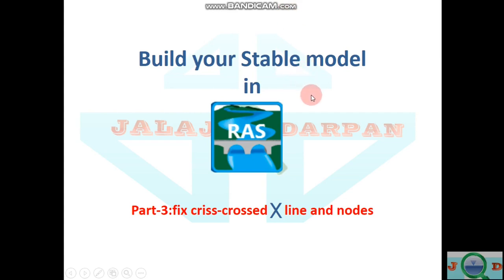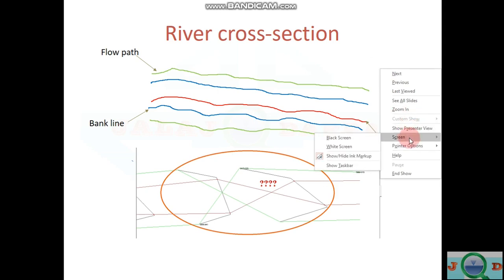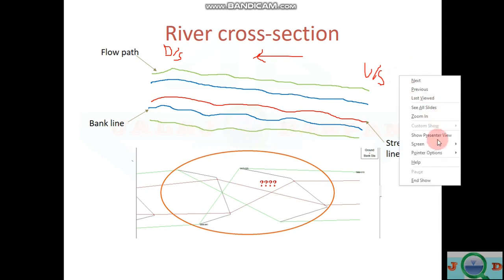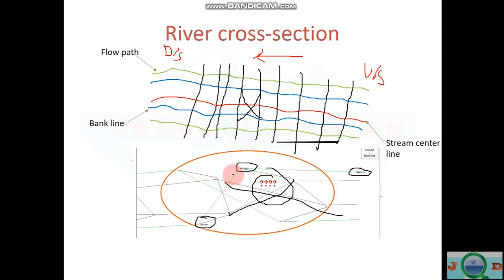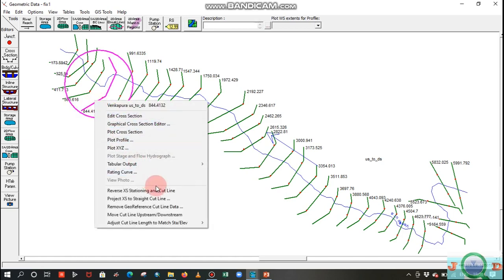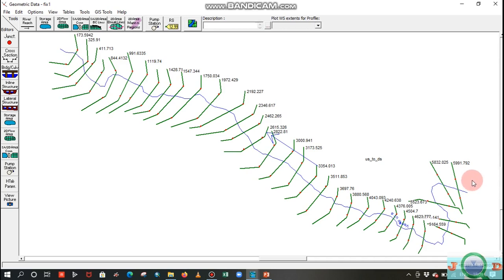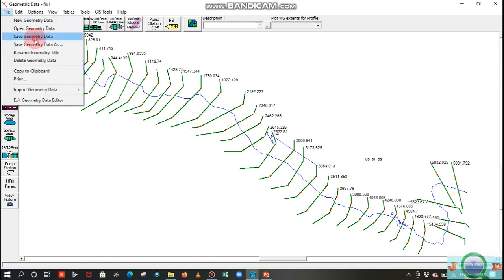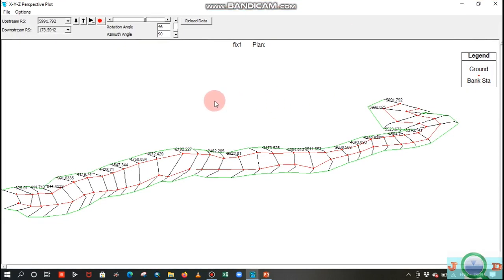Build your stable model in HEC RAS-Part 3-Fixing Criss-crossed line in river network